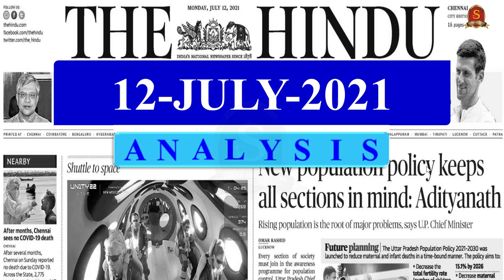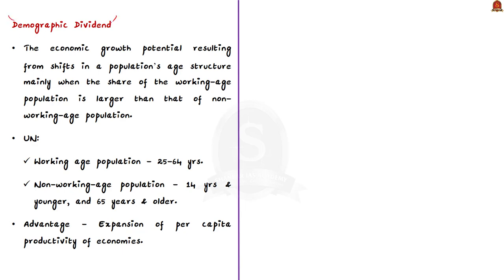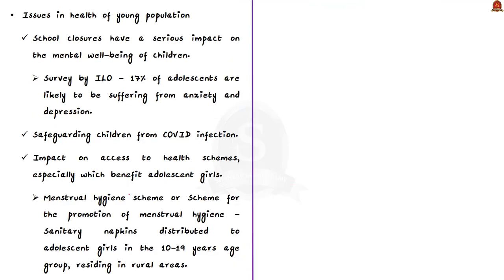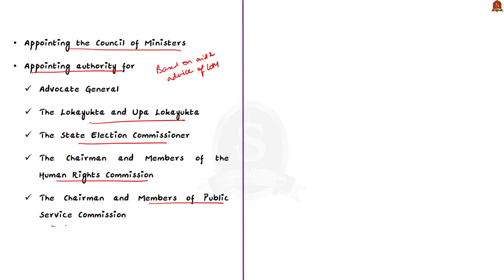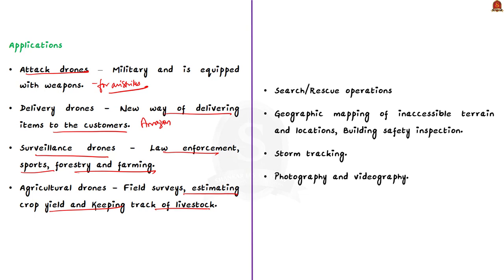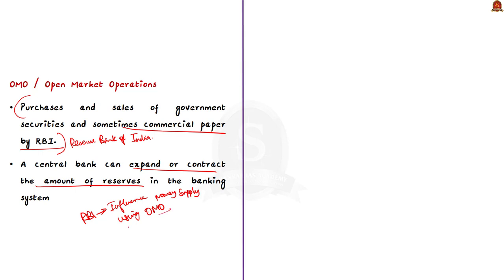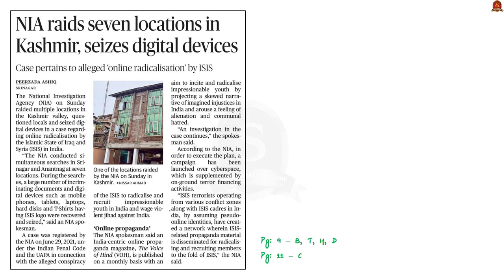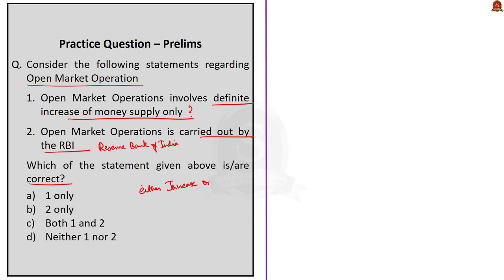The Hindu Daily News Analysis || 12th July 2021 || UPSC Current Affairs || Prelims 2021 & Mains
►►Introduction - 0:00
►►List of Topics - 0:08
►►Time-Stamping of news articles:
1. Cooperative spirit – (About Ministry of Co-operation, Co-operative Society, Structure and stats of cooperative societies in India, primary agricultural credit societies, Benefits of Co-operatives and way forward) - 0:18
2. Tapping on the potential of the youth -  (About Demographic Dividend, Facts related to it, Definition of Working age population and youth, National Youth Policy , Issues surrounding Demographic Dividend in India – Education and Health, Way forward) - 5:22
3. Gehlot sworn in as Karnataka Governor - (Appointment of Governor, Tenure and Eligibility for the office Governor, Functions and discretionary powers of Governor, Special Powers of Governor) - 14:17
4. ‘Pressure fuse points to Pakistani hand’ - (About Drones – Unmanned Aerial Vehicle, its types and Application.) - 18:29
5. Kudumbashree to help with global placements (About Kudumbashree Mission and its objectives, Kudumbashree Community Network and facts related to it, Deen Dayal Upadhyaya Grameen Kaushalya Yojana and its objectives) - 21:56
6. New population policy keeps all sections in mind: Adityanath (About New Population Policy, its targets set by the government of Uttar Pradesh, National Population Policy and its Outcome) - 26:13
7. Telangana to borrow ₹6,000 cr. from market (About State Finances, its borrowing limits, recent changes to State’s net borrowing limit, about Open Market Operation) - 31:15
8. NIA raids seven locations in Kashmir, seizes digital devices (About Radicalisation, National Investigation Agency) - 34:24
9. Prelims Practice Questions - 38:09
10. Mains Practice Question - 45:46